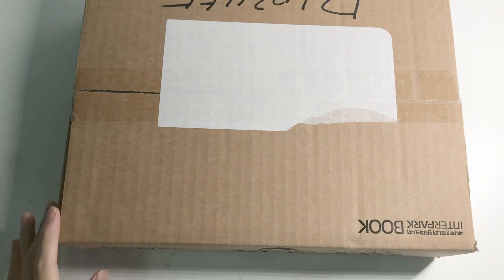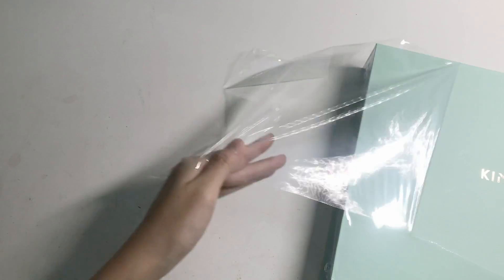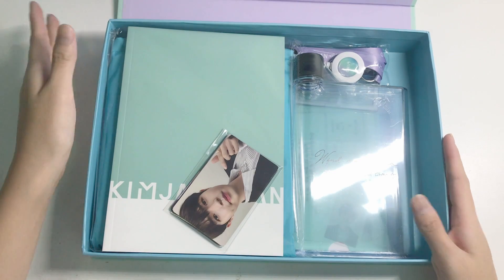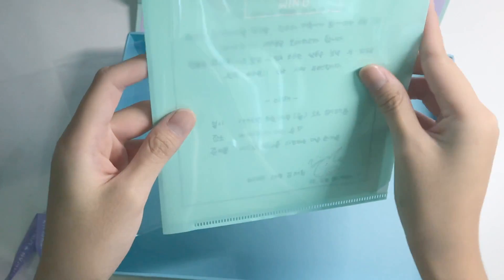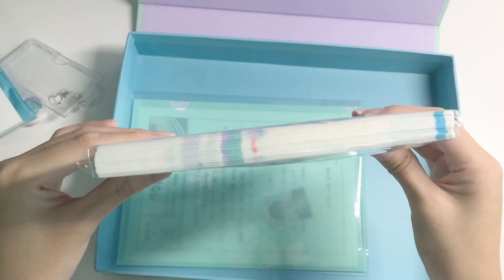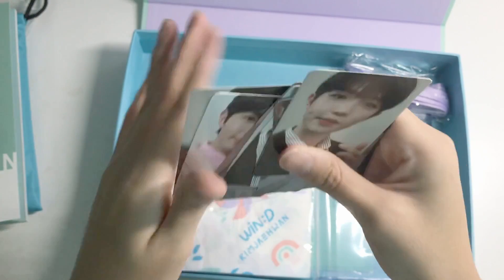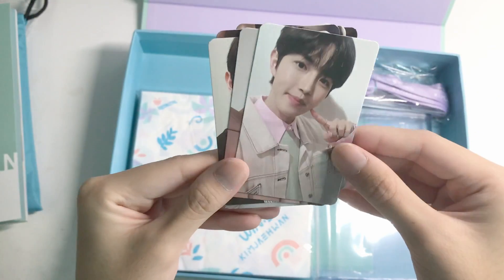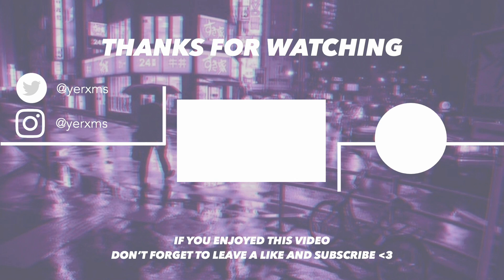[ UNBOXING ] Kim Jaehwan 김재환 1st Official Fanclub WIN:D Kit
Purchased from Interpark

(tbh when im uploading this; its 2 weeks after ive gotten it...)

💜 links ;;
sign up via the link below and get an additional $10 when you spend $25 ;

my wishlist + items up for trade & sale

@yerxms (main)
@daehw12901 (for trading purposes)